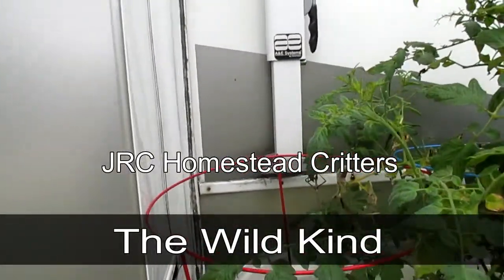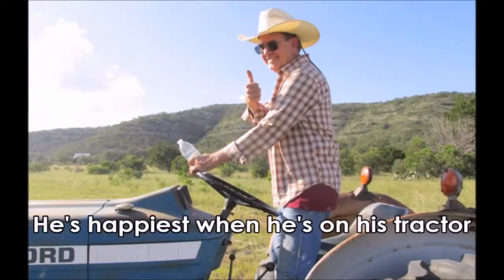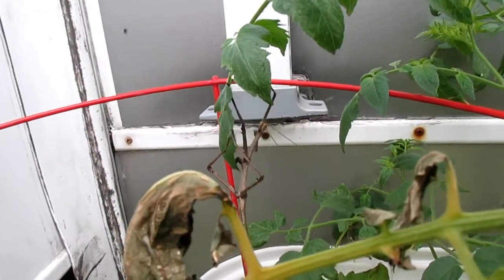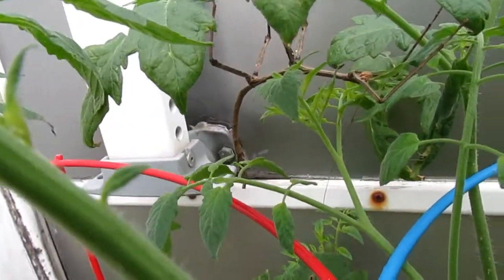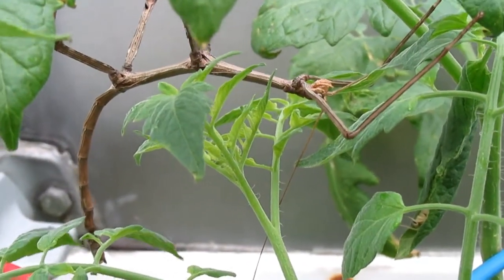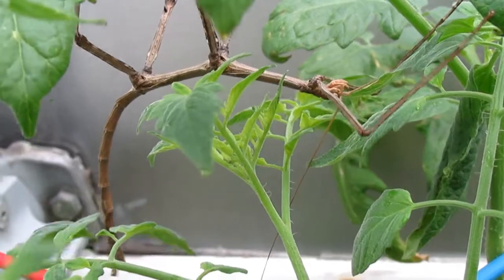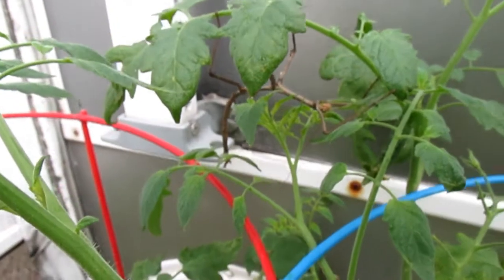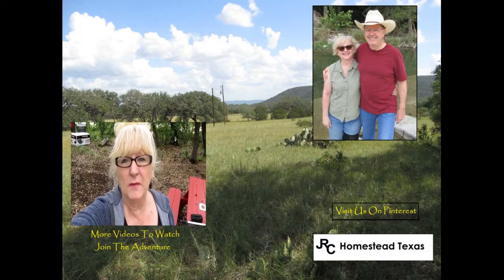Homestead Critters - The Wild Kind - A Walking Stick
I was removing hail damaged limbs from my tomato plants and found this!